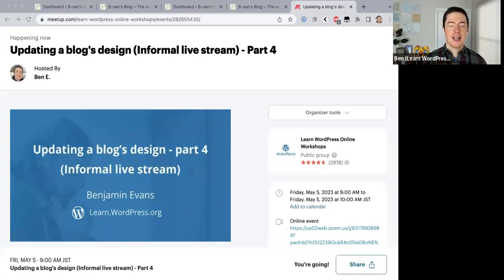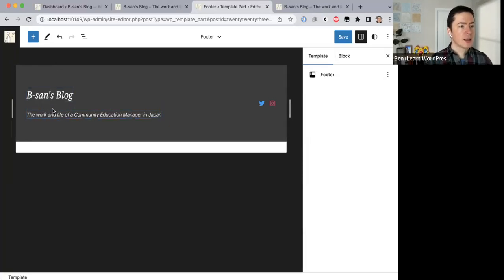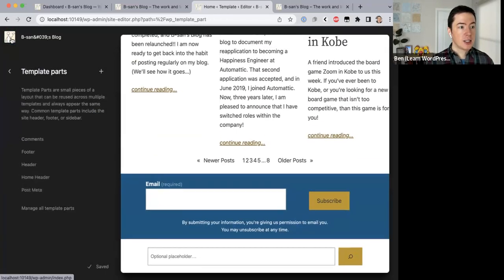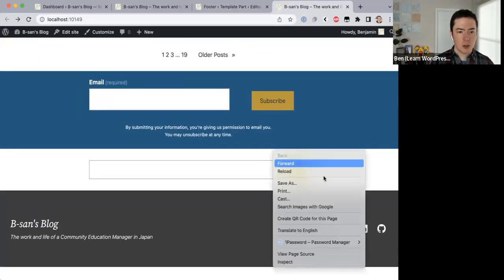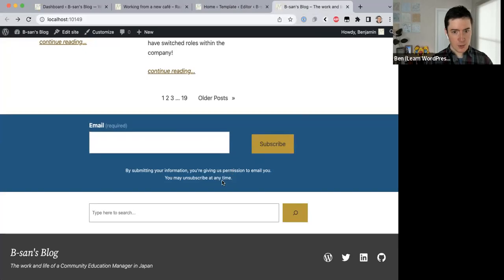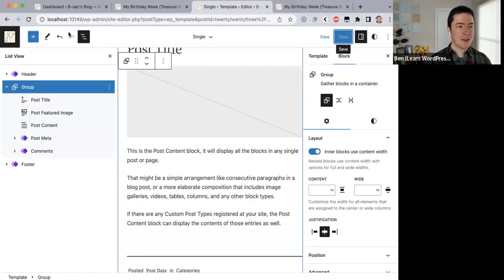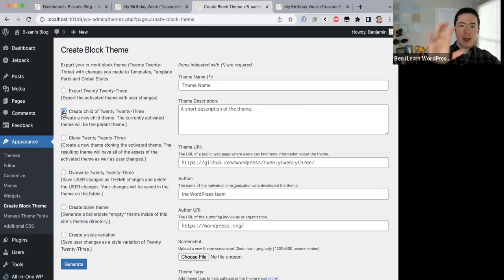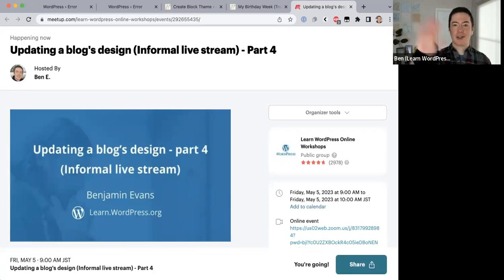Updating a blog’s design (Informal live stream) – Part 4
Have you ever wanted to update your site’s design, but wondered exactly what that would entail? It sounds so daunting, so maybe you’ve wanted to watch someone else do it first before you tried? If so, then this online workshop is for you!

Come join this informal live stream where Ben will update his personal blog’s design while answering questions from attendees. In this multi-part workshop, you’ll get to see the full process of updating a site’s design, including:

* Creating a local staging site of a live site and transferring updates between the sites

* Updating a site’s theme from Twenty Twenty-Two to Twenty Twenty-Three

* Editing templates and template parts in the Site Editor

This is Part 4 of a multi-part series.